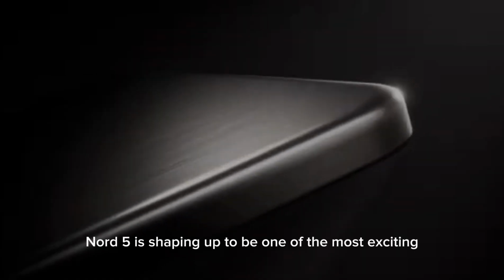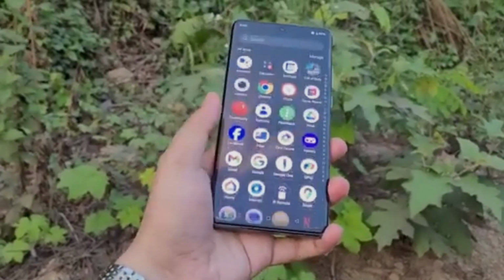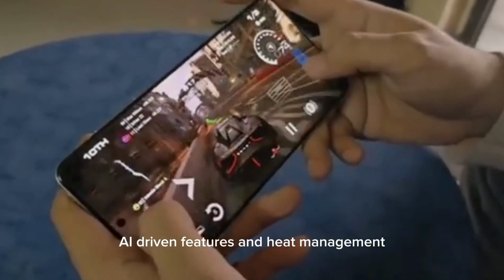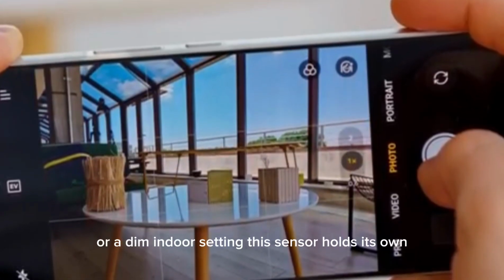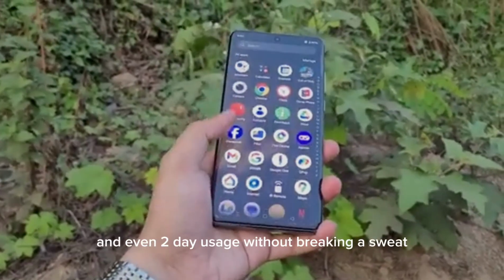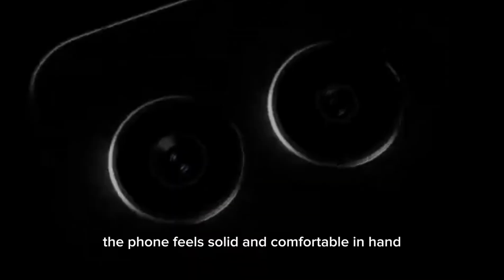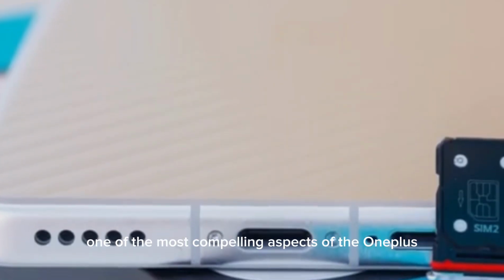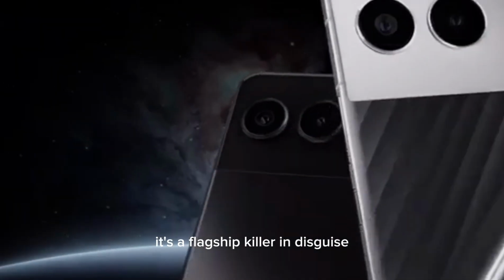OnePlus Nord 5: Mid-Range Powerhouse with Flagship Features!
The OnePlus Nord 5 is set to redefine mid-range smartphones with its Dimensity 9400e chipset, 120Hz OLED display, and advanced dual-camera system. Featuring OxygenOS 15, 100W fast charging, and a 7,000mAh battery, this device ensures all-day power and smooth performance. With its glass back design, IR blaster, and dual speakers, the Nord 5 delivers a premium experience at an affordable price.

✨ Why wait? Discover the
OnePlus Nord 5 and experience the future of mobile innovation. 🔔